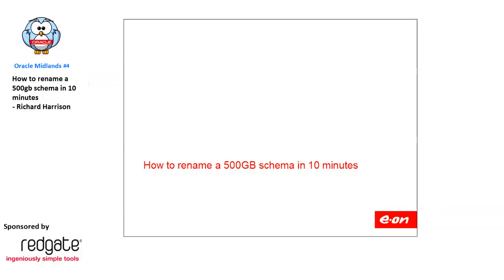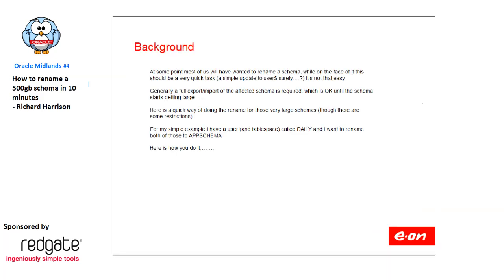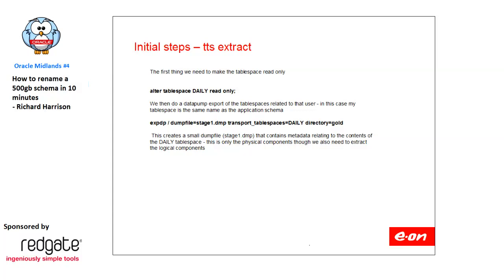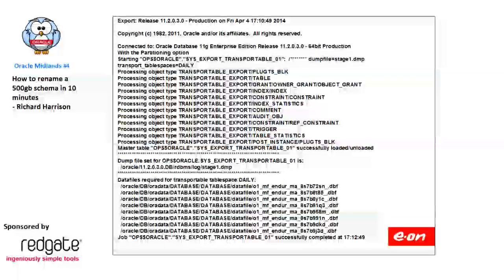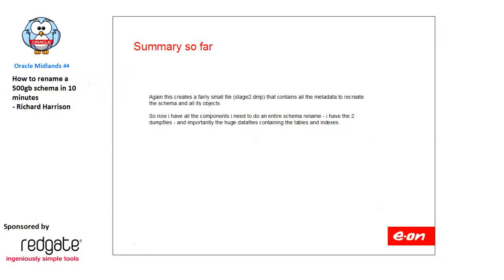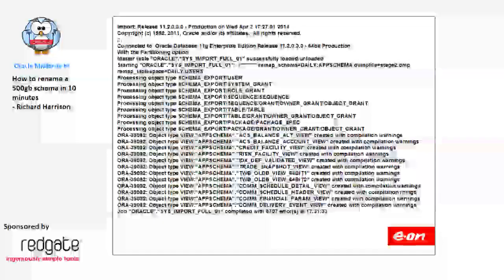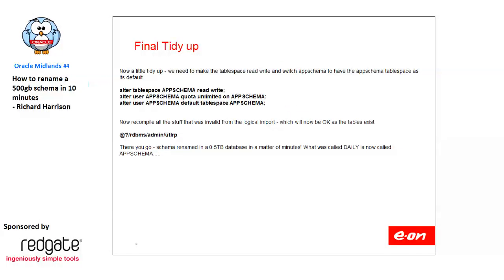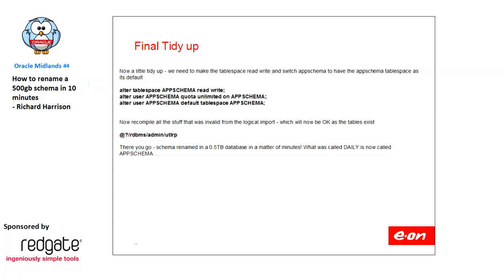Oracle Midlands #4: How to rename a 500gb schema in 10 minutes - Richard Harrison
This talk is one of the lightning talks from Oracle Midlands #4 (14th July 2014). Richard talks about renaming a schema in a reasonable amount of time using the Transportable Tablespaces feature.

"Fair Dealing" under UK Copyright, Designs and Patents Act 1988.